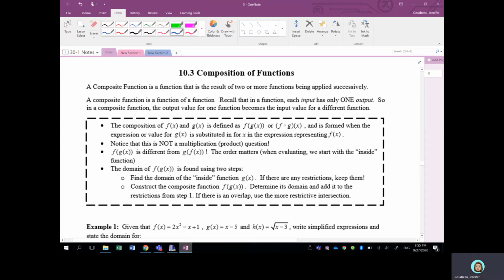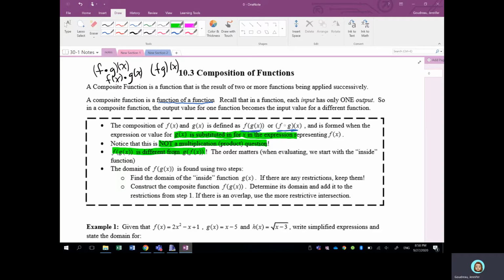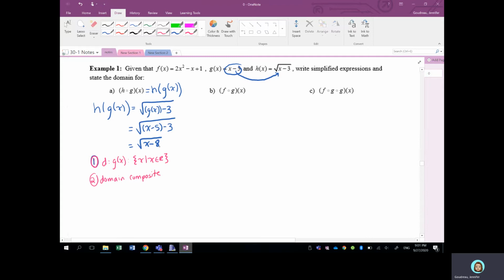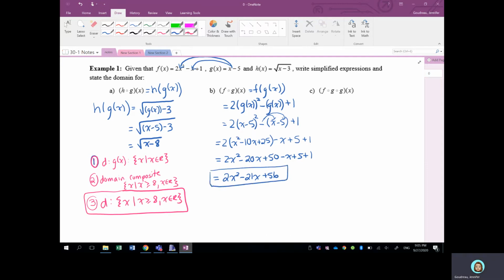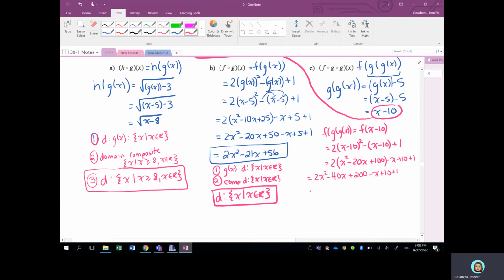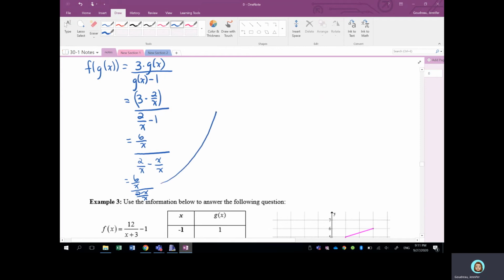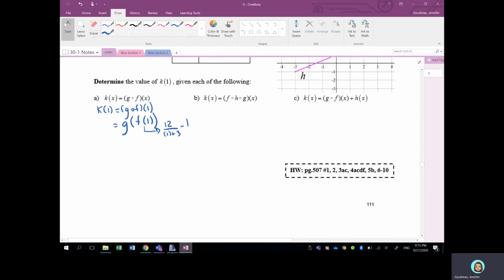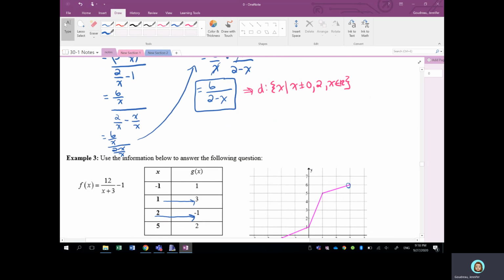Math 30-1: 10.3 Notes Composite Functions